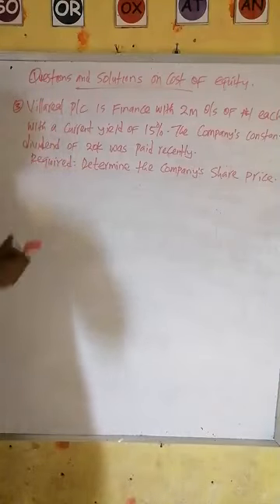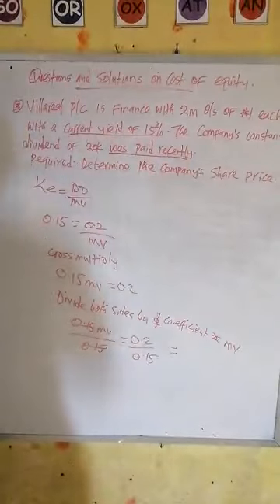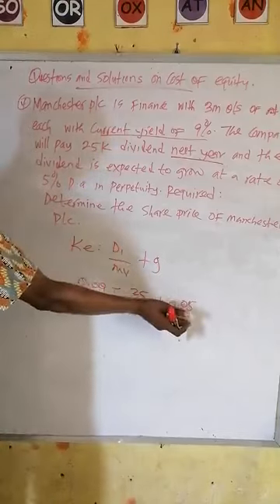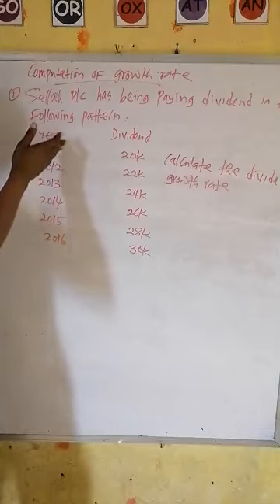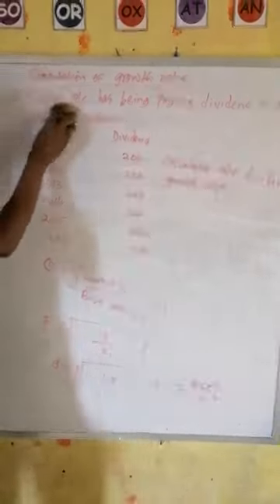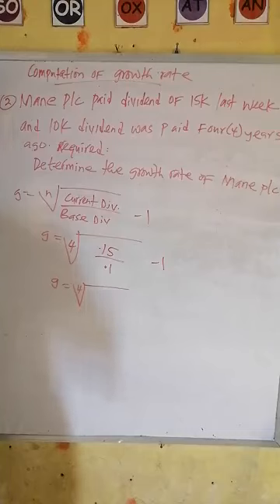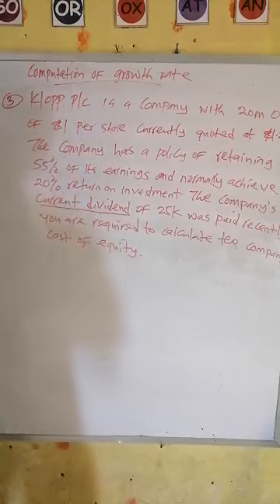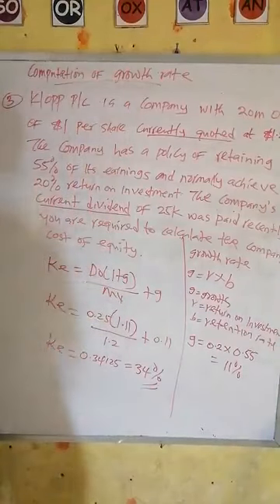6. Cost of Equity & Valuation: Mastering Dividend Growth Approach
📖 Detailed Description:
Understanding the Cost of Equity, Market Value, and Dividend Growth Rate is essential for investors and finance students who want to make smart capital investment decisions. In this video, we break down how to compute the cost of equity using the Dividend Growth Model (DGM), analyze a company’s market value, and interpret dividend growth as a driver of shareholder returns.

By the end of this lesson, you’ll learn how to:

Calculate the Cost of Equity step by step

Apply the Dividend Growth Rate formula in real scenarios

Understand the link between market value and shareholder wealth

Use these techniques in capital budgeting and valuation decisions

Whether you’re an MBA student, finance professional, or investor, this guide will equip you with practical skills for evaluating investment opportunities with confidence.